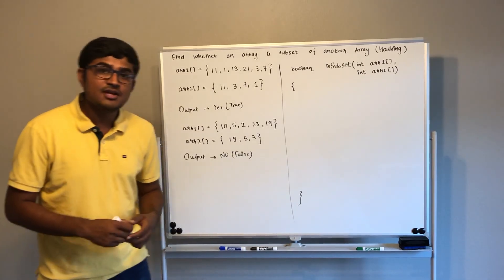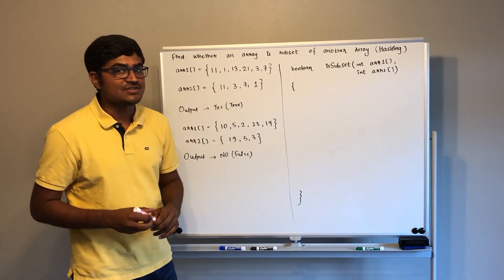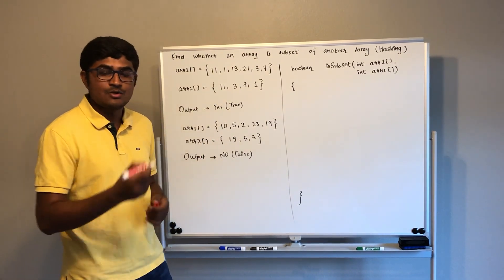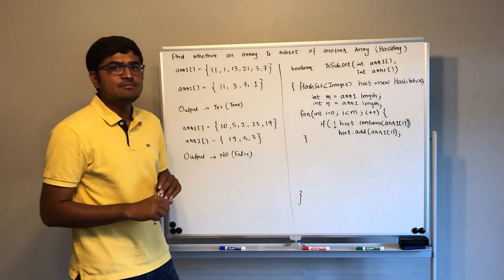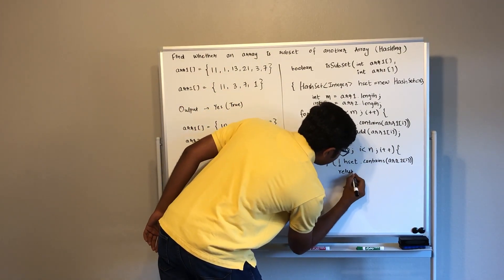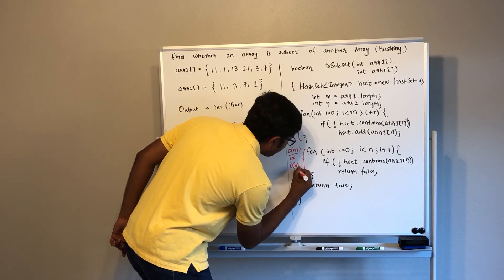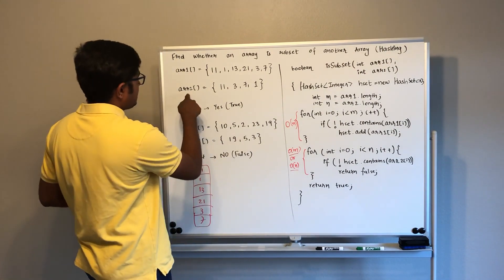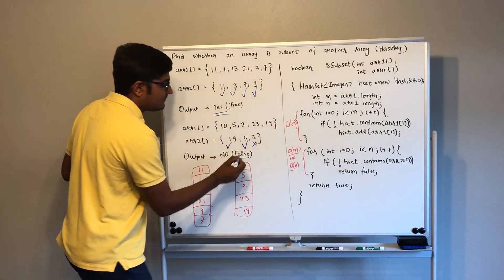Find whether an array is subset of another array | GeeksforGeeks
This video is contributed by Anik Shah.